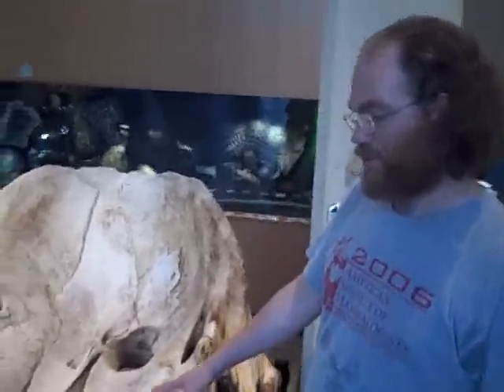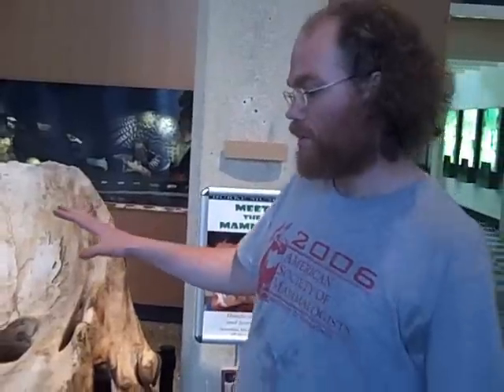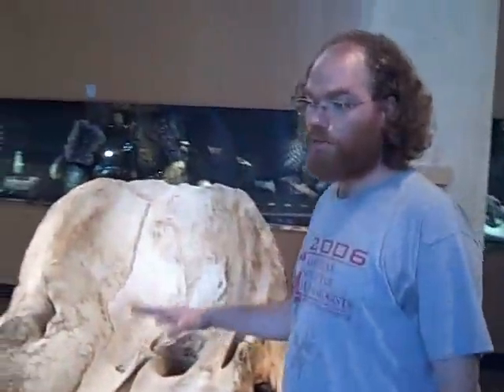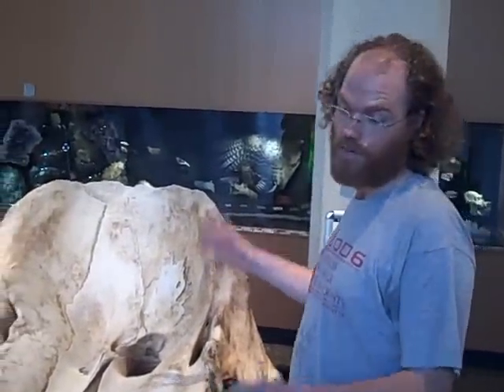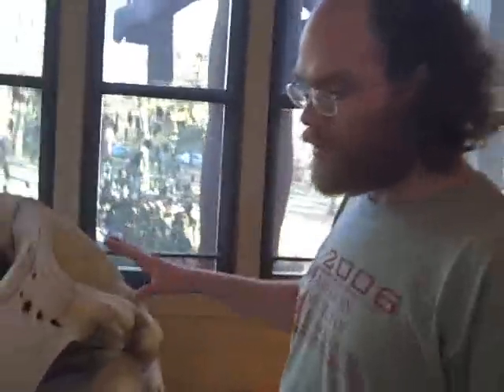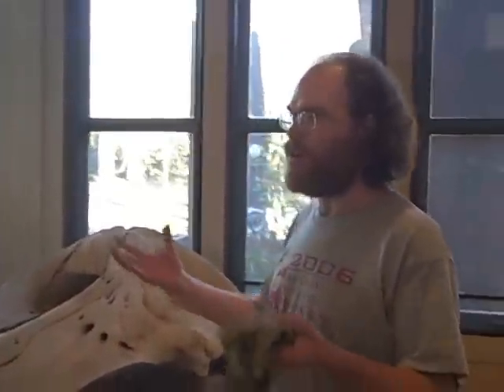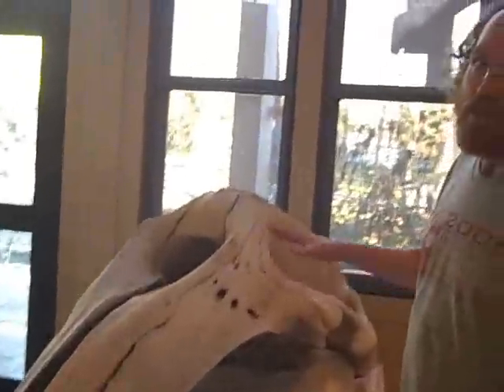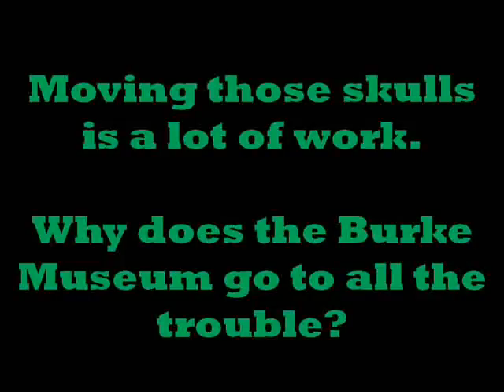Meet the Mammals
Burke Museum mammalogists move two 250+ pound whale skulls from storage to the museum gallery in preparation for Meet the Mammals!